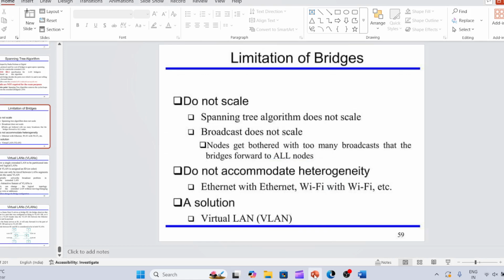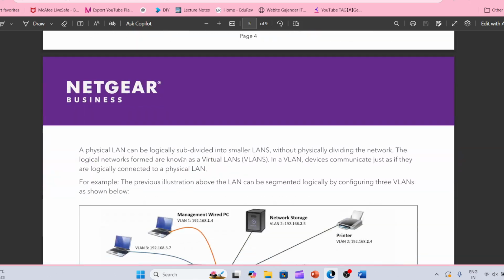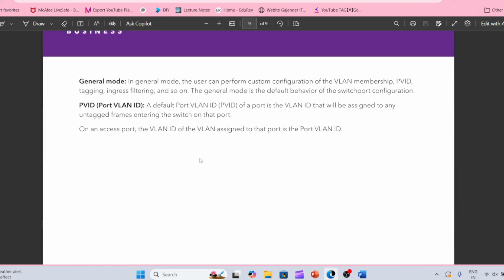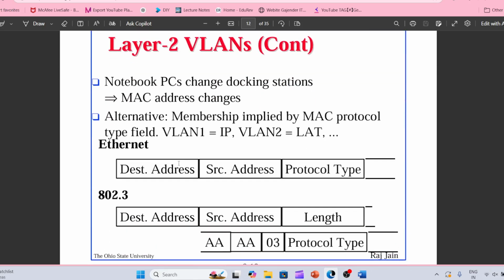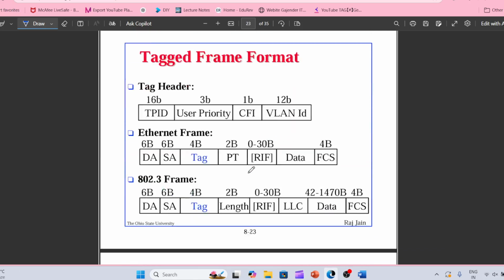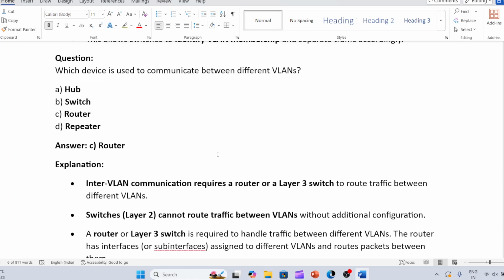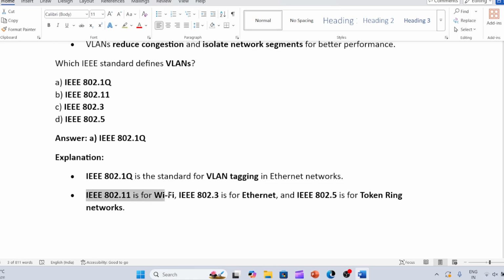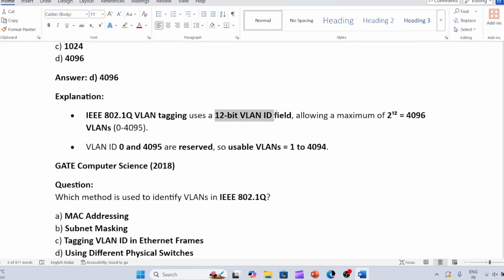L12 VLAN in Computer Network